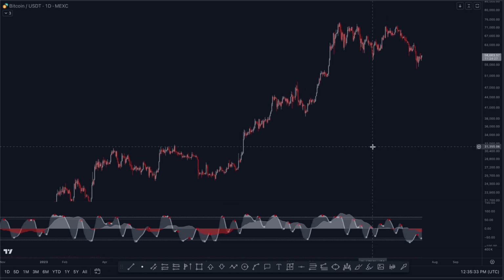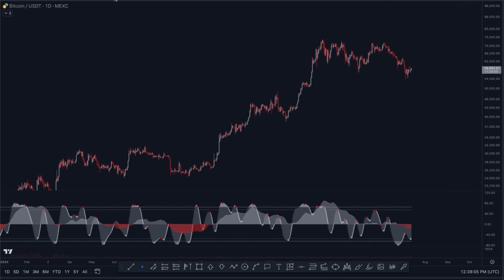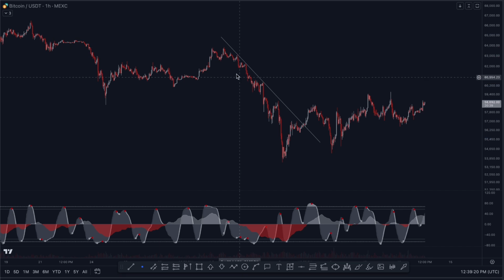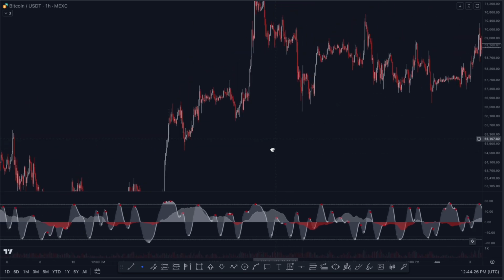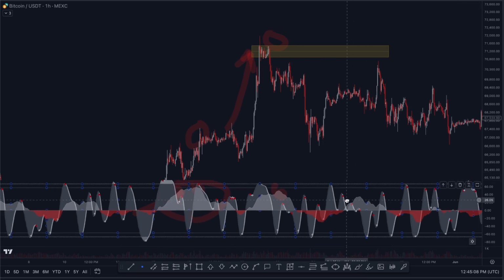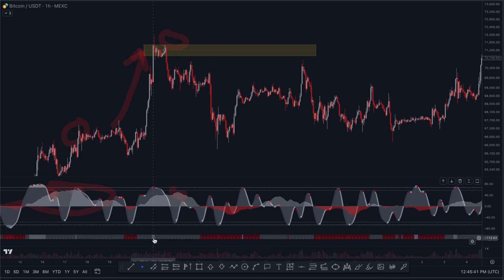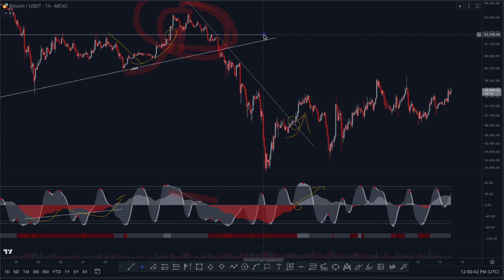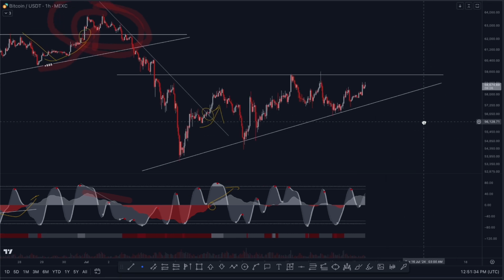Increase Your Trading Success Rate! Money Flow & Divergence [Part 1]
Where I hold crypto?

The content on this channel is provided for educational and entertainment purposes only and does not constitute financial, investment, legal, or tax advice. Nothing shared here should be interpreted as a recommendation or solicitation to buy, sell, or trade any financial instrument, including leveraged products. All opinions expressed are personal and based on individual analysis.

Trading and investing involve significant financial risk and are not suitable for everyone. You may lose part or all of your capital. Past performance is not indicative of future results. Always conduct your own research and consult with a licensed financial professional before making any investment decisions. You are solely responsible for your own financial actions and outcomes.